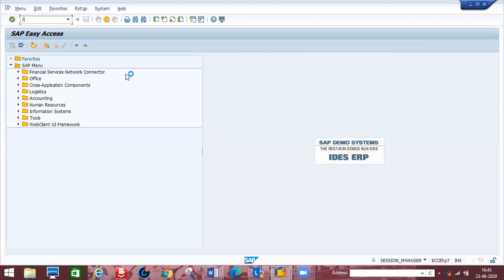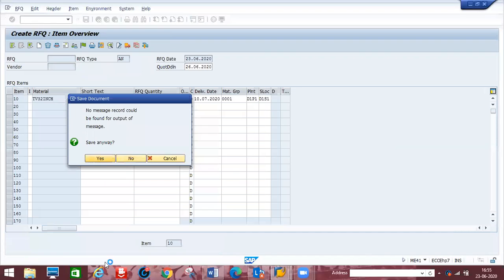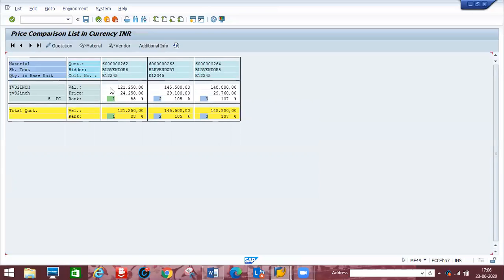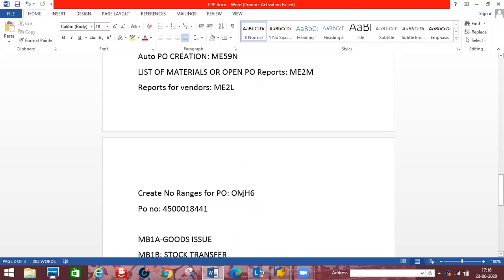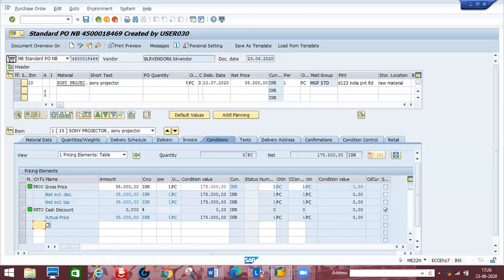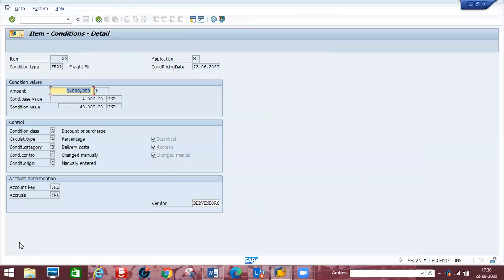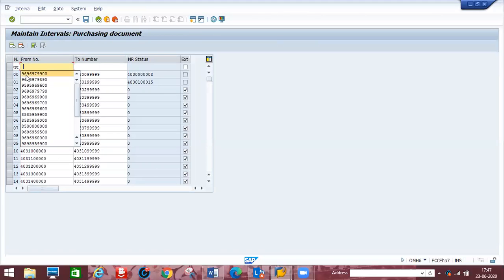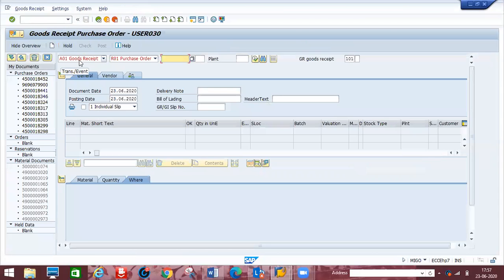06 Purchase Order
in depth knowledge of PO other processes in the topic & other mandatory details  will be uploaded in some days please like & subscribe my channel also comment below video doubts will be clarified